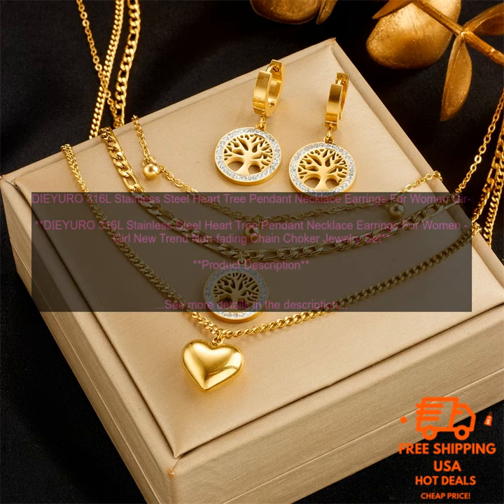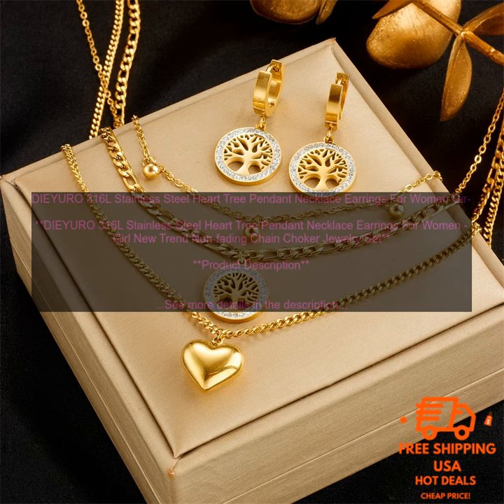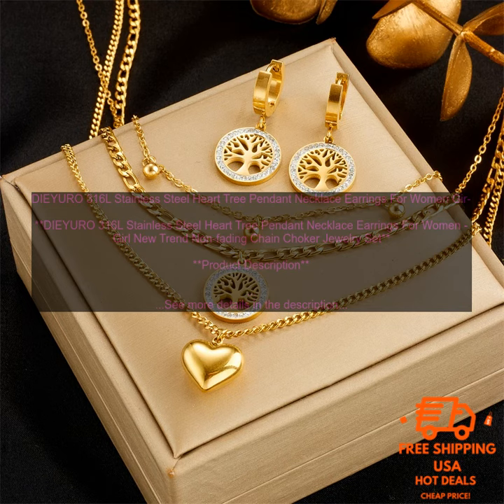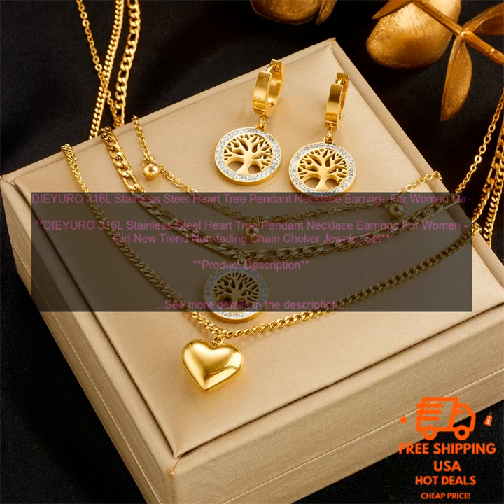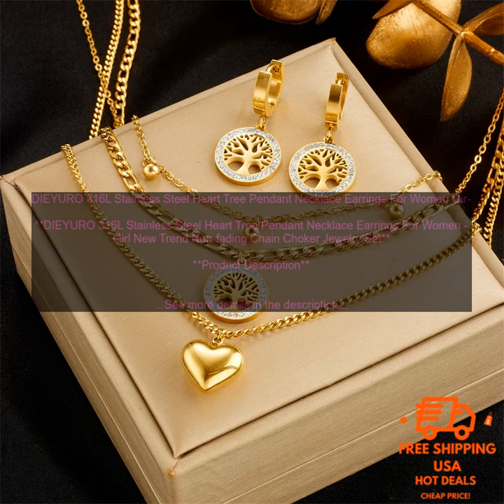1005005548962587 DIEYURO 316L Stainless Steel Heart Tree Pendant Necklace Earrings For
The product brings a great experience, you should not miss it
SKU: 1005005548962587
DIEYURO 316L Stainless Steel Heart Tree Pendant Necklace Earrings For Women Girl New Trend Non-fading Chain Choker Jewelry Set

**Product Description**

This DIEYURO 316L stainless steel heart tree pendant necklace earrings set is a great choice for women and girls who are looking for a stylish and unique piece of jewelry. The heart tree pendant is made of high-quality stainless steel and features a beautiful tree design with intricate details. The earrings are also made of stainless steel and have a simple yet elegant design. The set comes with a matching chain choker.

This jewelry set is perfect for everyday wear or for special occasions. It is also a great gift idea for loved ones.

**Pros**

* High-quality stainless steel construction
* Beautiful tree design
* Simple yet elegant design
* Matching chain choker
* Perfect for everyday wear or for special occasions

**Cons**

* May be too delicate for some people
* May not be suitable for heavy wear

**Overall**

The DIEYURO 316L stainless steel heart tree pendant necklace earrings set is a great choice for women and girls who are looking for a stylish and unique piece of jewelry. The set is well-made and features beautiful design details. It is perfect for everyday wear or for special occasions.
chain, choker, earring, fashion, heart, jewelry, necklace, non-fading, stainless steel, tree